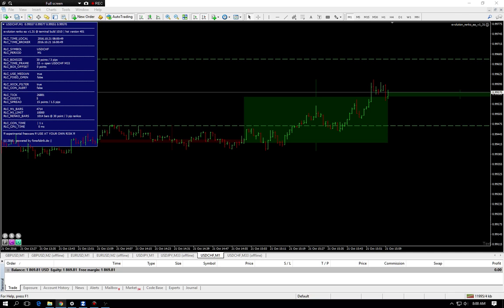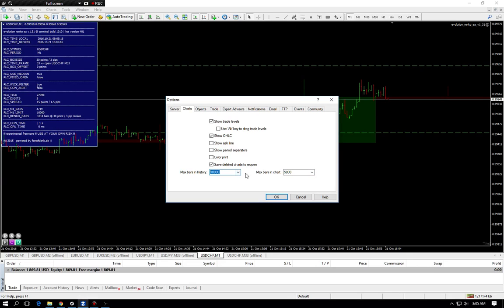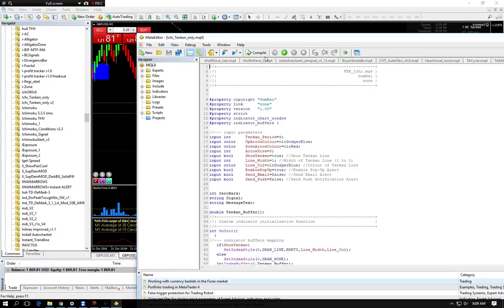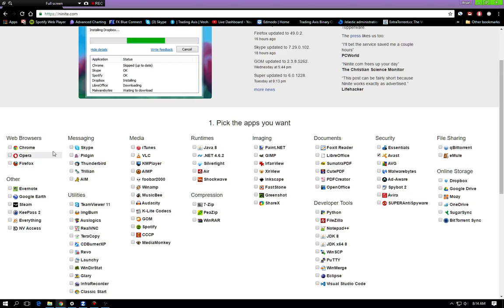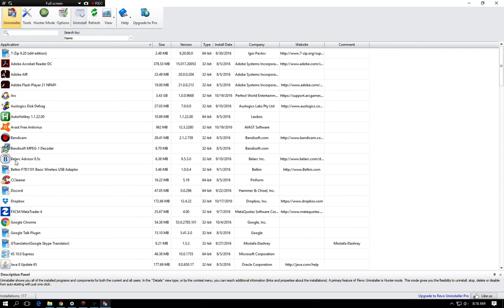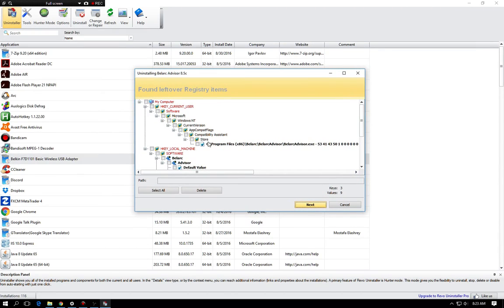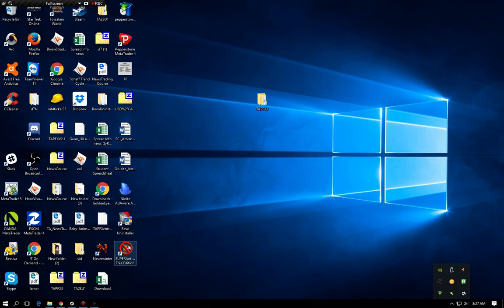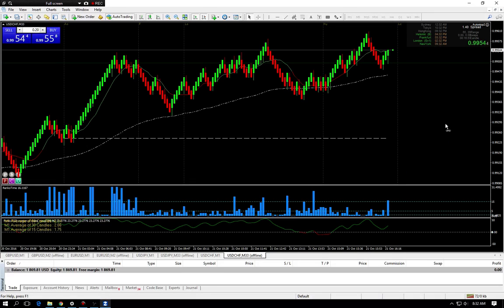MT4 / PC Clean up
MT4 Slow / PC Clean up